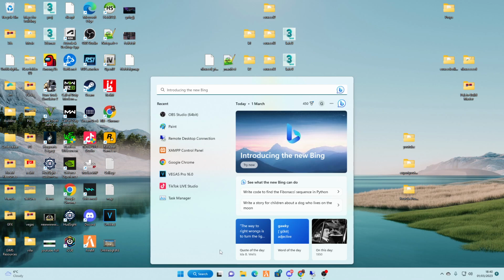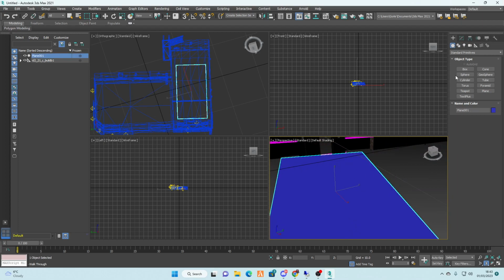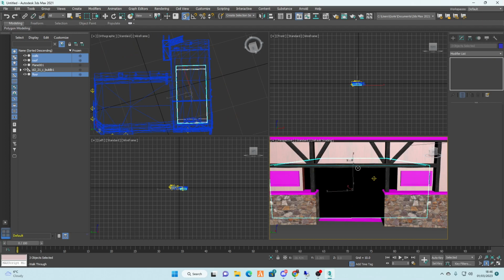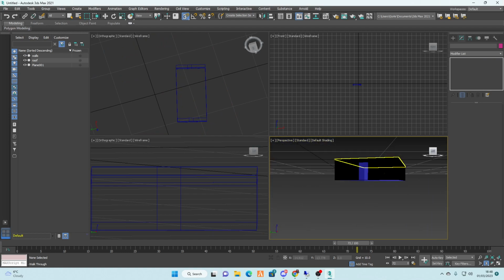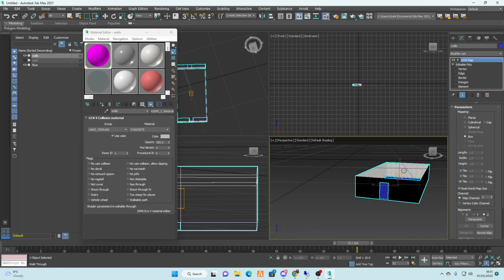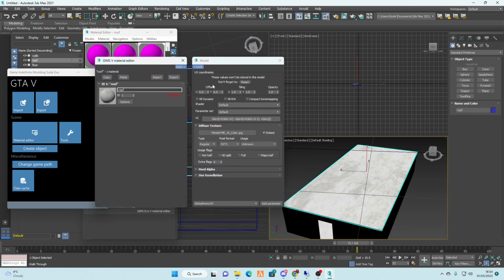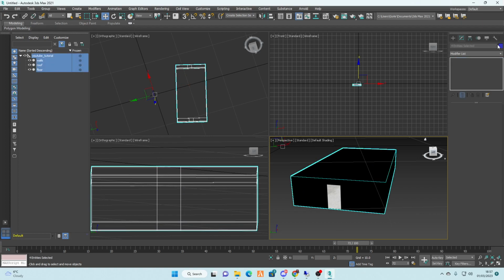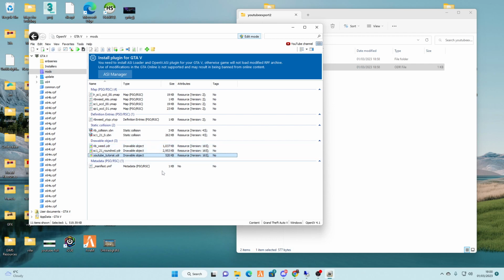How to make a MLO for FiveM Part 2 (Building the MLO)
Your comments and likes are appreciated